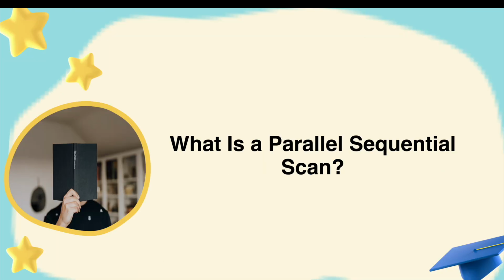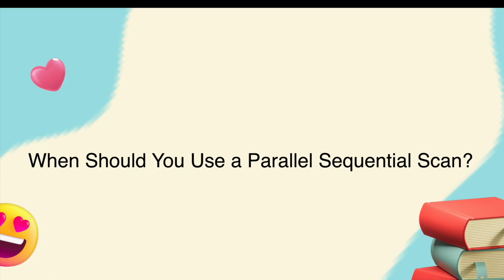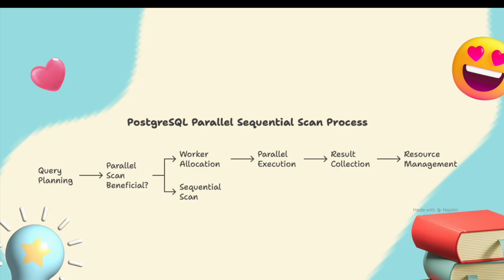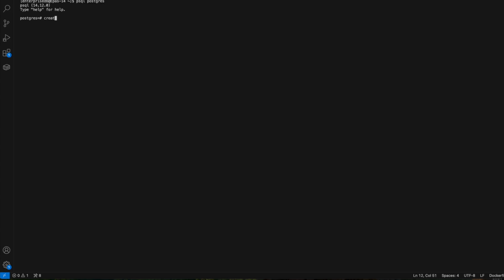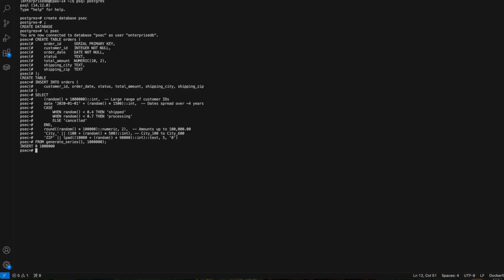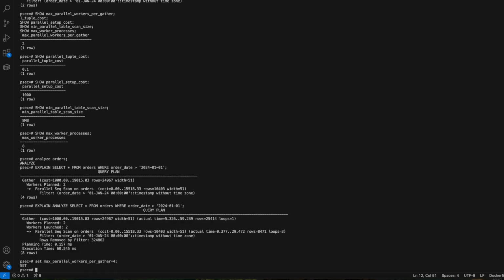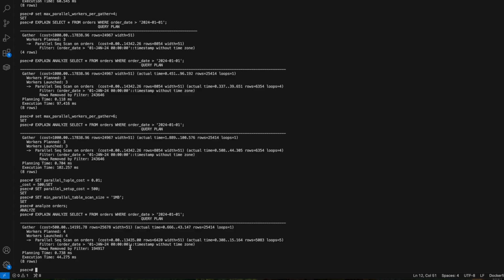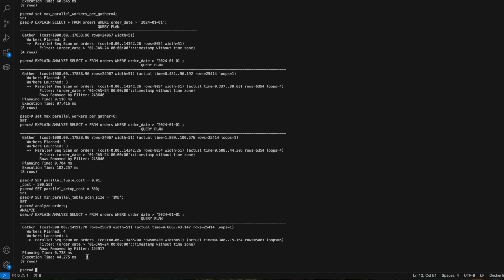PT-05 What is a parallel seq scan in Postgresql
What Is a Parallel Sequential Scan?

* A parallel sequential scan in PostgreSQL is a query execution strategy that divides the work of scanning a large table among multiple worker processes. Each worker scans a segment of the table, and the leader process (the main backend) gathers and merges the results. This approach leverages multi-core CPUs to speed up large data retrieval and processing tasks.

When Should You Use a Parallel Sequential Scan?

Large Tables: When you need to scan tables with millions or billions of rows.
Non-Selective Queries: When most or all rows are returned, or when no suitable index exists.
Analytical Workloads: For reporting, aggregation, or batch processing.
Sufficient System Resources: When your system has enough CPU cores and memory to support parallel workers.
Note: Parallel scans are less effective for small tables or queries that return only a few rows, as the overhead of coordinating workers can outweigh the benefits

For more details you can refer this link